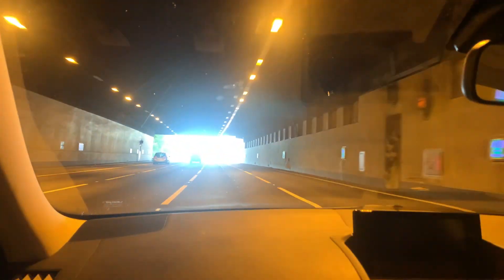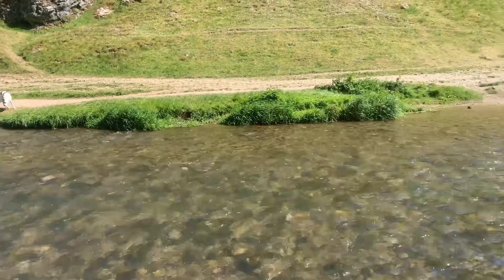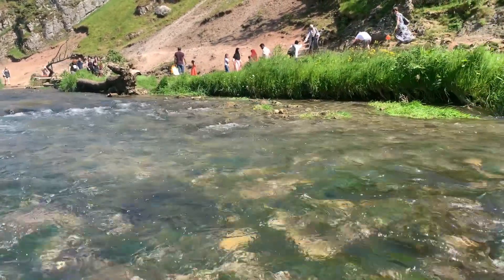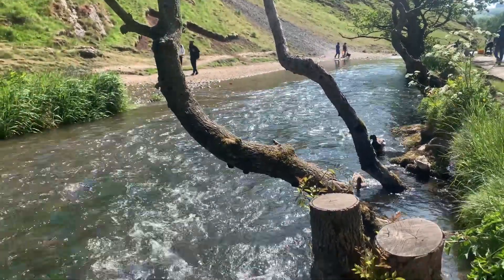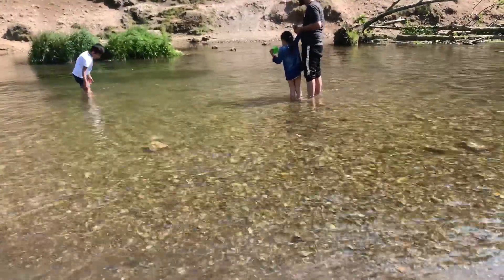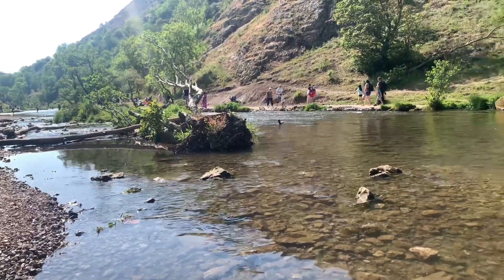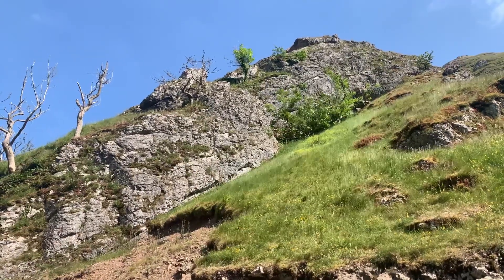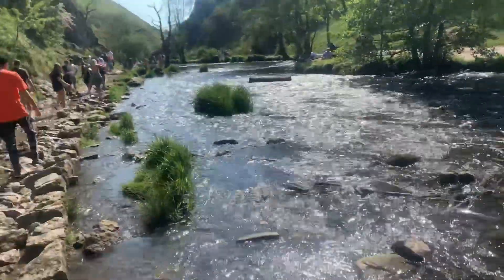AI Generated Vlog Dovedale Peak District National Park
Dovedale is a valley in the Peak District of England. The land is owned by the National Trust and attracts a million visitors annually. The valley was cut by the River Dove and runs for just over 3 miles between Milldale in the north and a wooded ravine, near Thorpe Cloud and Bunster Hill, in the south.